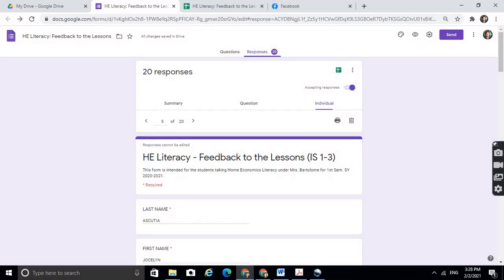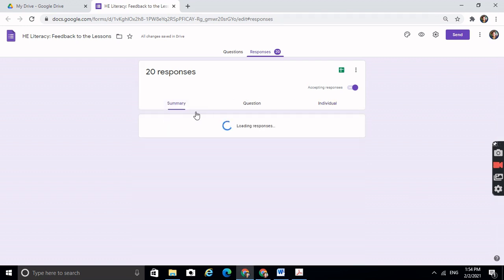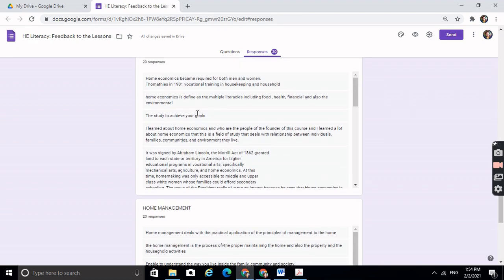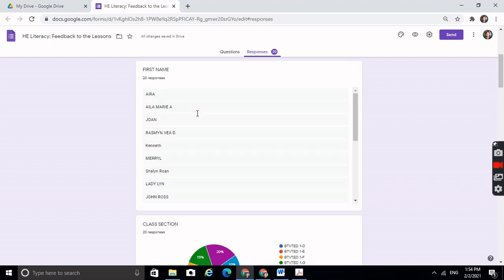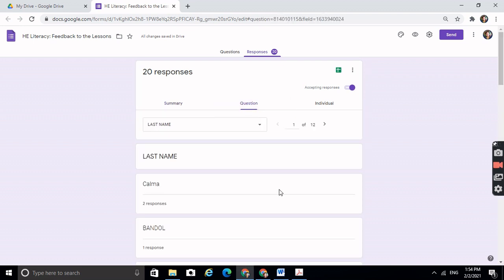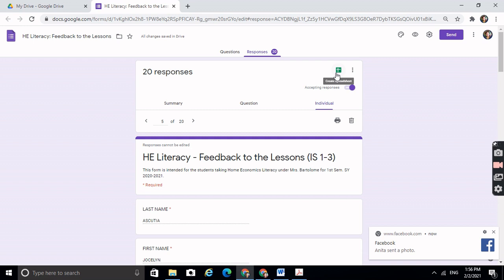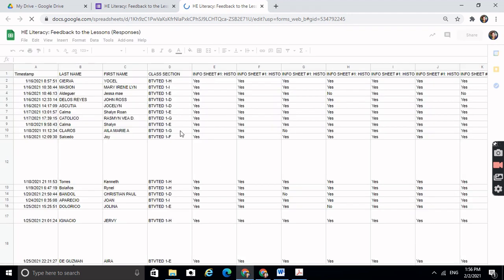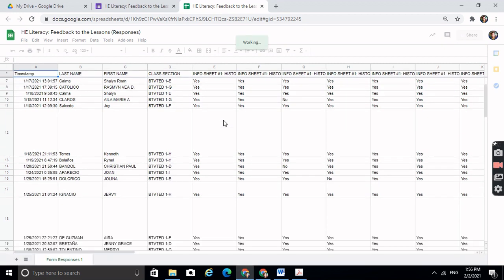How to RETRIEVE RESPONSES in Google Forms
Retrieve Responses in Google Forms

A video on how you can retrieve the responses of your respondents in Google Forms. Google Forms is a survey administration software included as part of the free, web-based Google Docs Editors suite offered by Google.